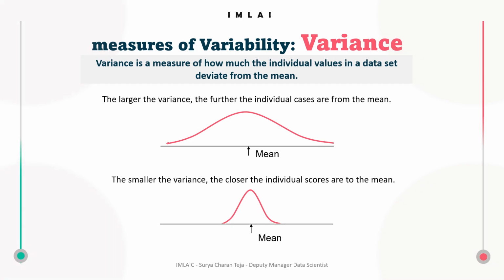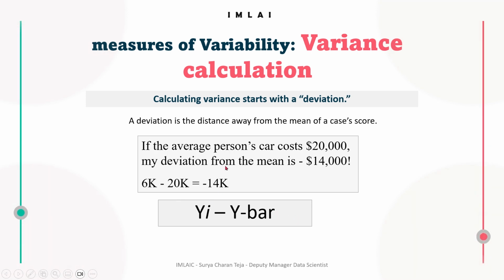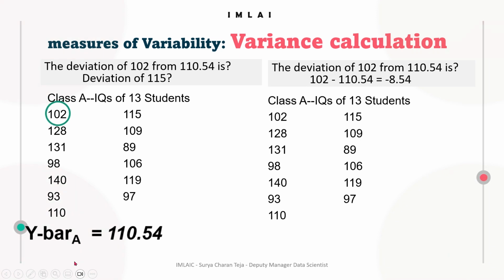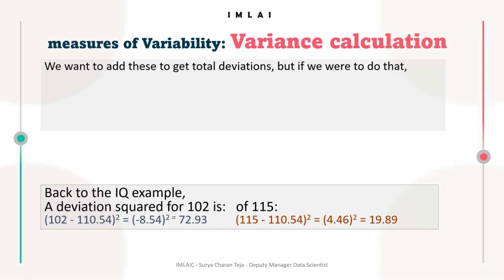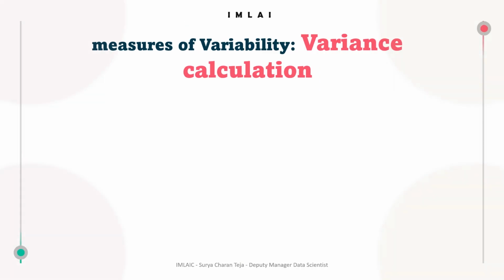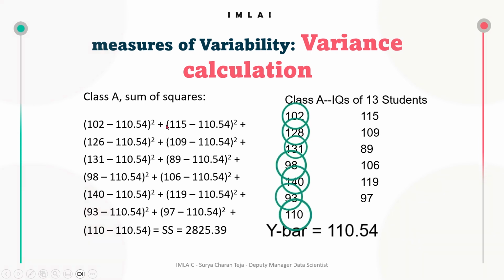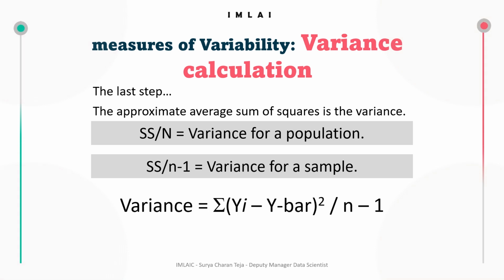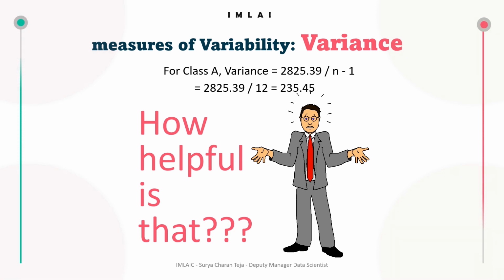5_3_3_11 Measures of spread Calculating Variance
5_3_3_11  Measures of spread  Calculating Variance